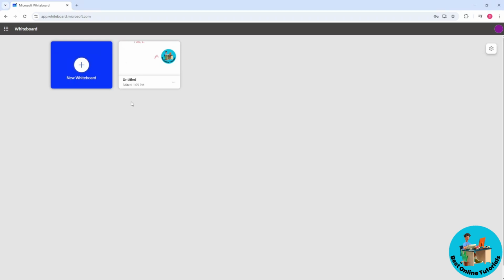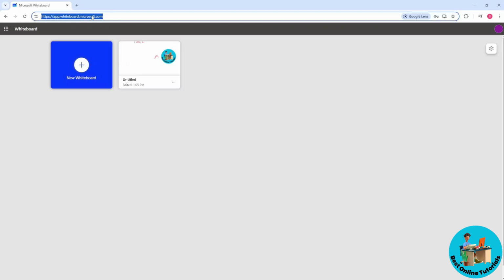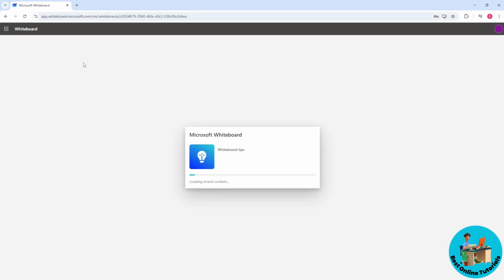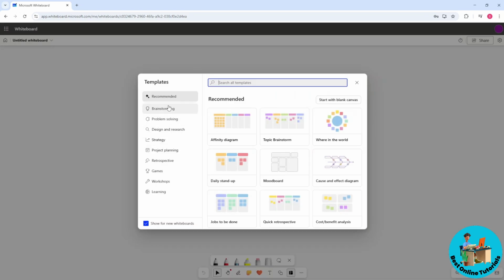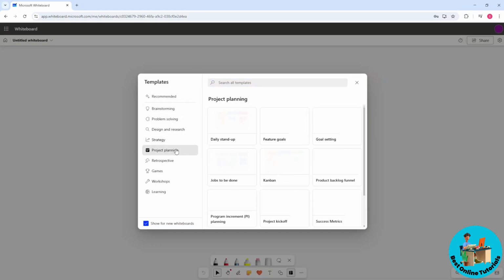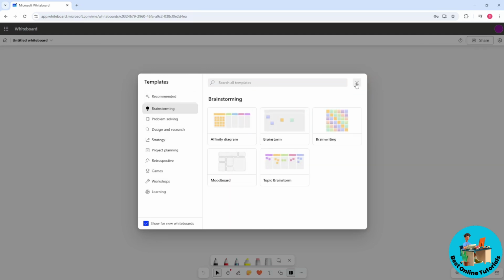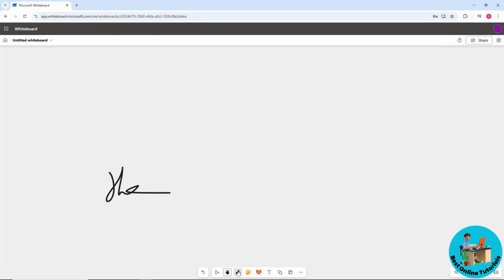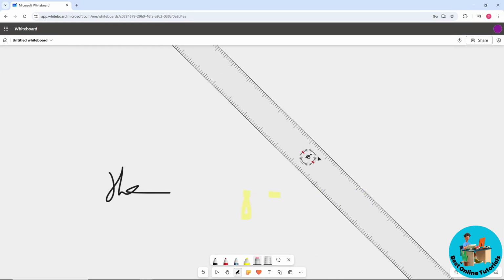What can we do with Microsoft whiteboard? - Step By Step Tutorial!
What can we do with Microsoft whiteboard?

Learn how to make the most of Microsoft Whiteboard with this step-by-step guide. Discover the endless possibilities of this amazing tool